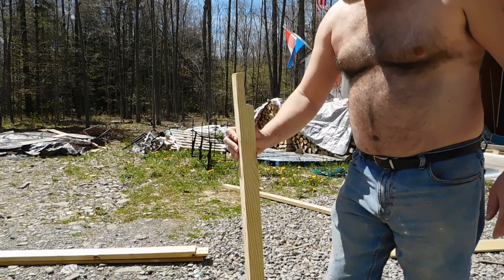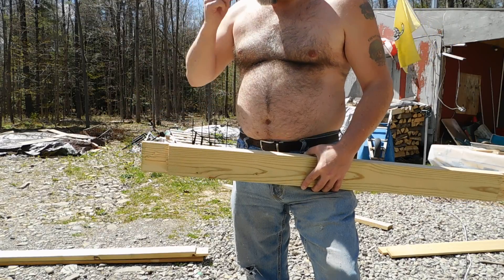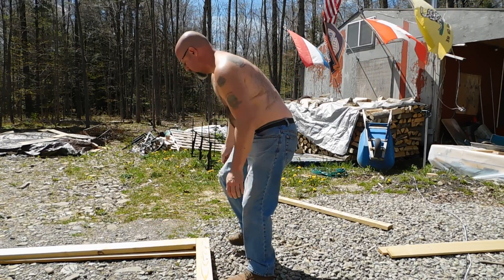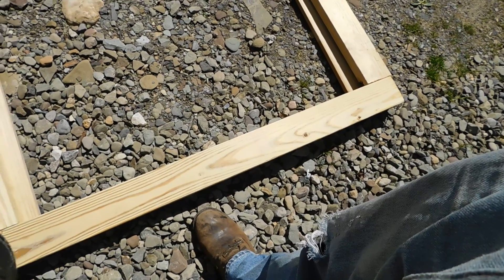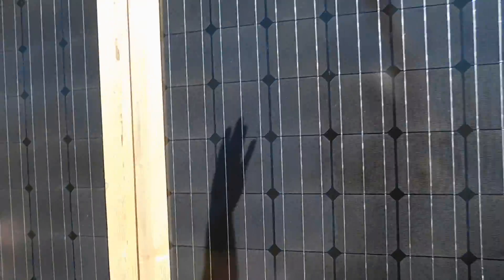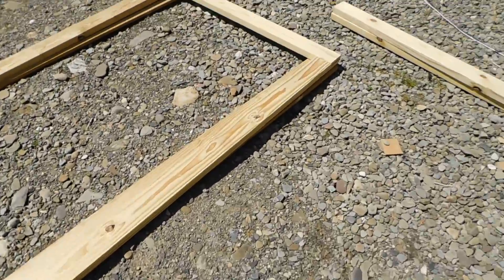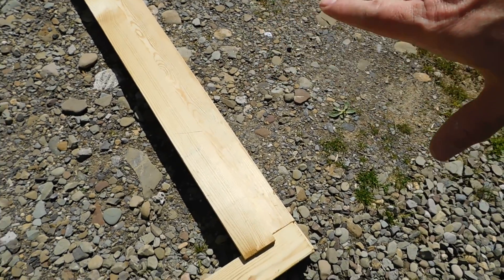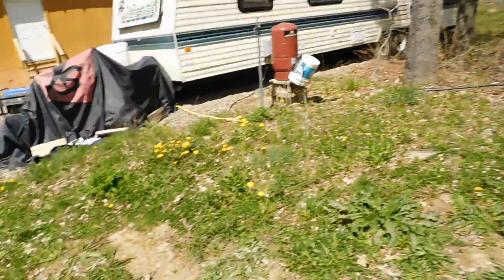Another video of me working on the frames for the solar panels.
Getting the frames done for the solar panels I think they came out pretty good for an amateur.